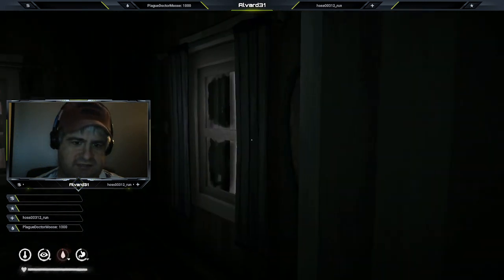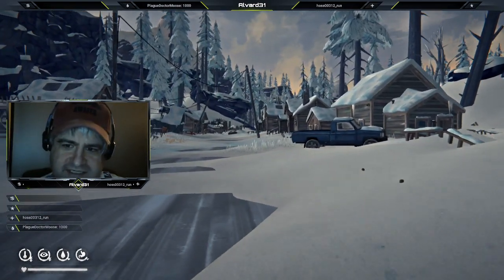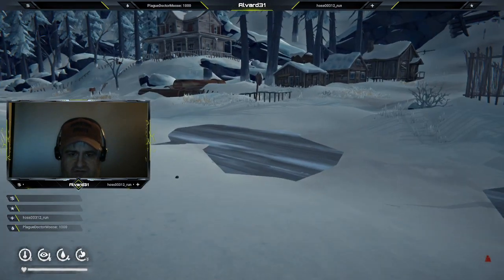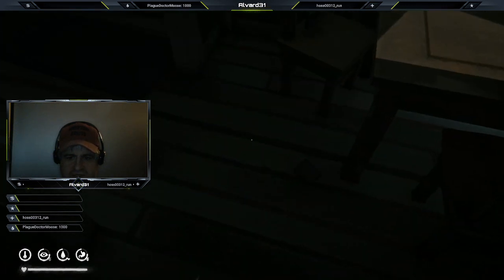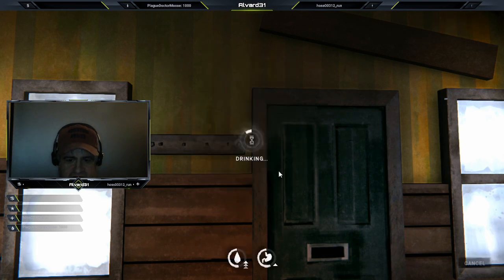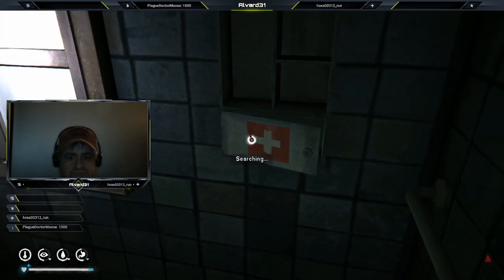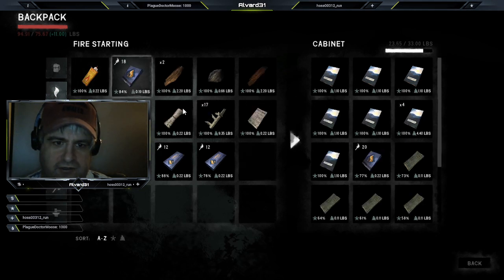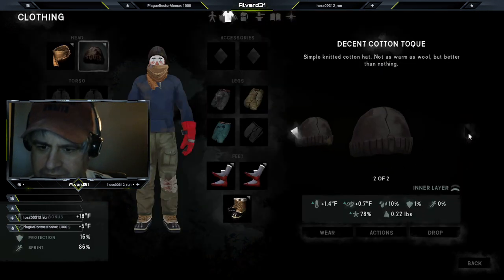Let's get started The Long Dark || Part #4 || Alvard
Welcome Back The Long Dark Part 4!

the Long Dark - Where Is part 4 and Is It Still Worth Your Time?

Moz digs up the latest information and updates on the release of the fourth episode in The Long Dark story, Wintermute.
In this video, we use existing information about The Long Dark part 4 , Let's see what happens next